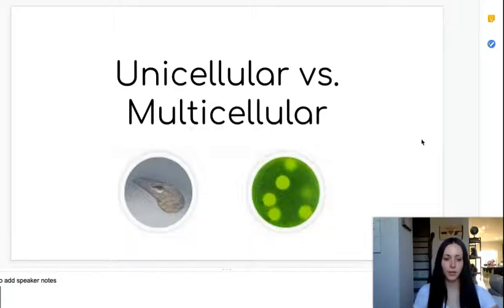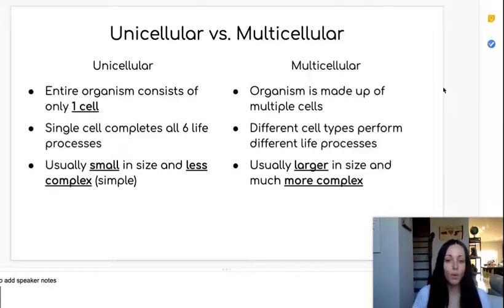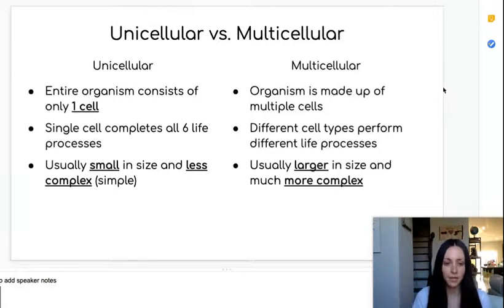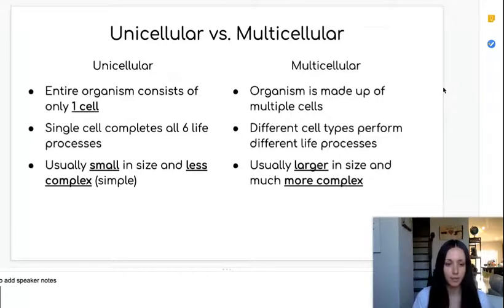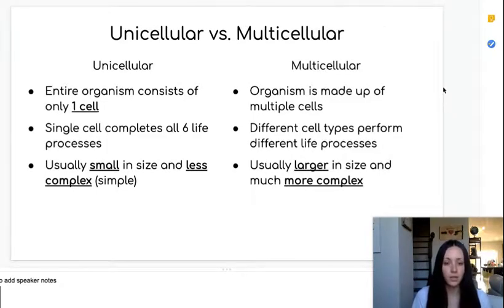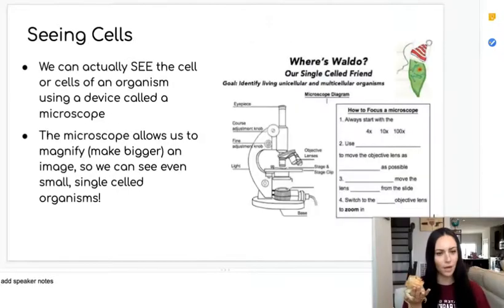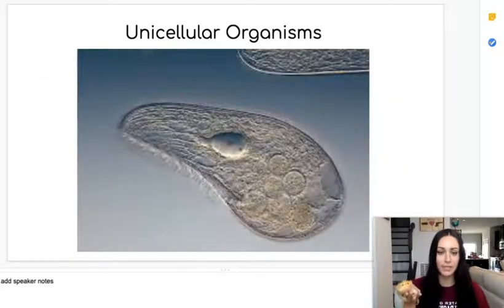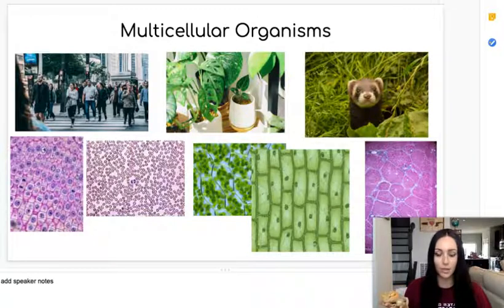Unicellular vs. Multicellular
Description of the unicellular and multicellular organisms.